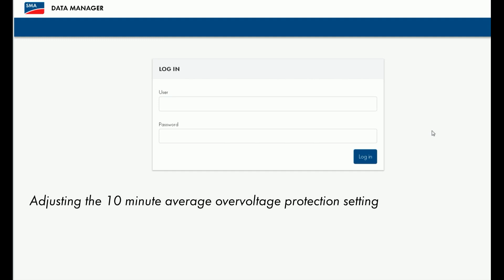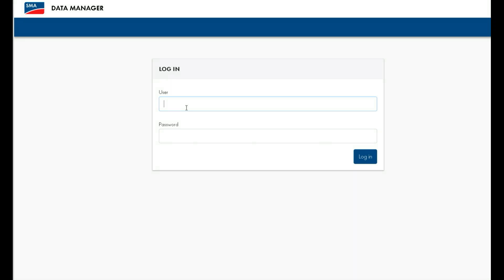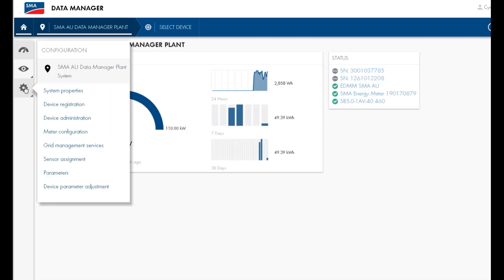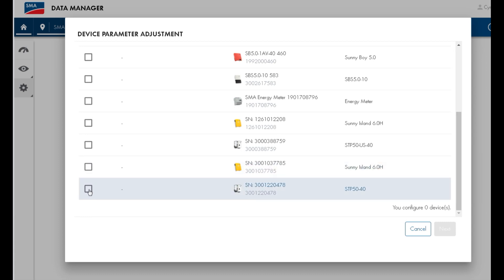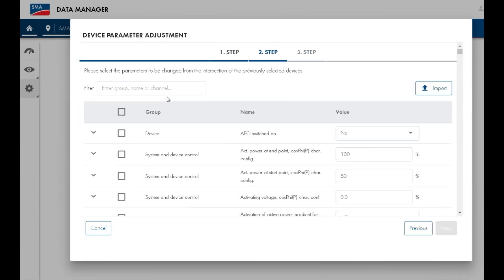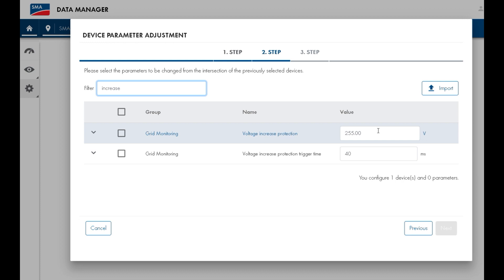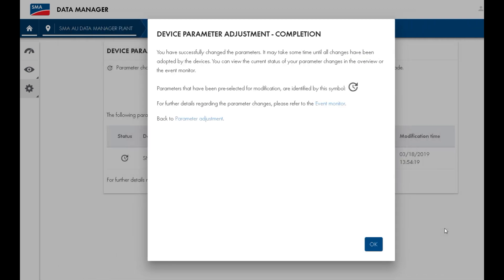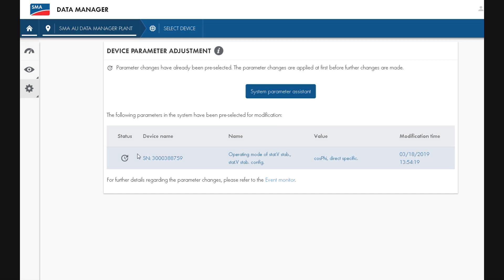Tech Tip: Configuring 10-minute average Over-Voltage tripping using Data Manager M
In this Tech Tip video from SMA Australia Engineer Daniel, we show you how to configure a 10-minute average Over-Voltage trip value for a SMA Core 1 inverter through the Data Manager M/ennexOS.  As an example, parameter according to an Australian Distribution Network Operators (DNO) connection guideline (Ausgrid, NS149) will be used. This example can be easily modified for other grid regions around the world.

Note that the activation or modification of a Voltage support mode will normally require approval of the DNO and should only be performed by authorised persons.

• Category
o Science & Technology
• License